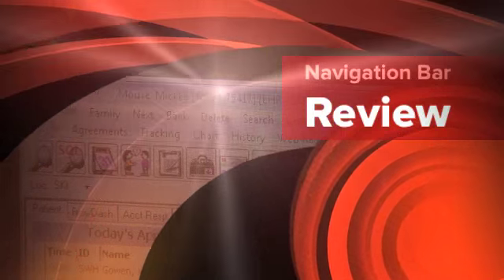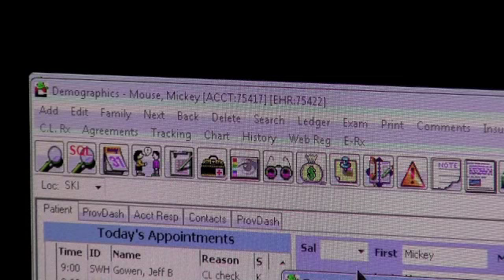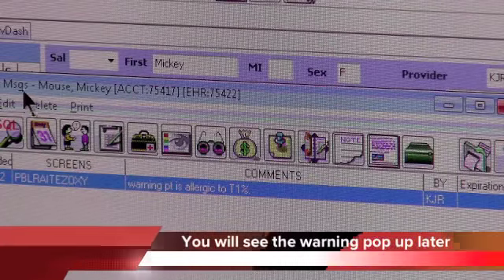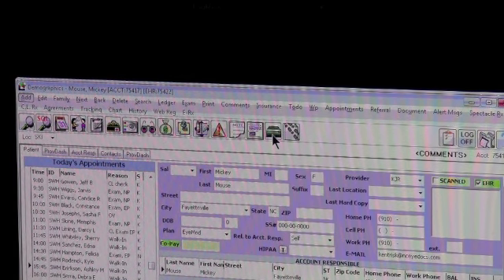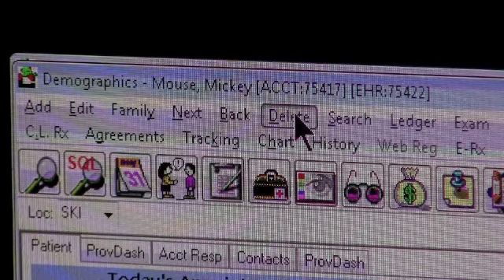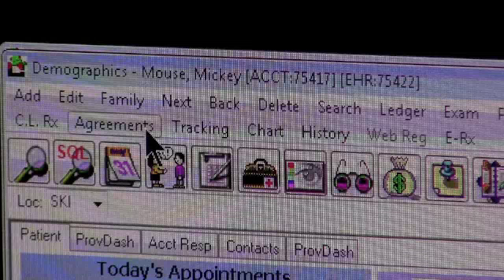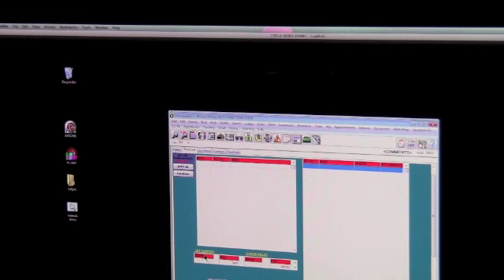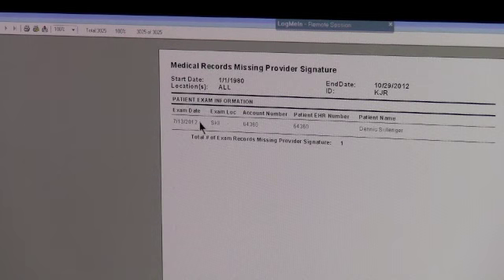Doctor Demographics Nav Bar (Doctor 3)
Demographics Navigation Bar